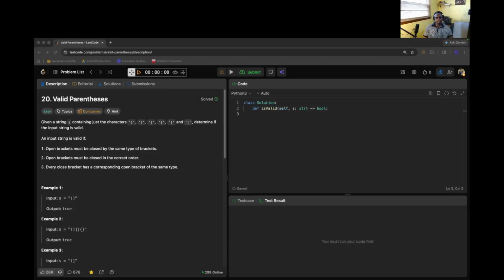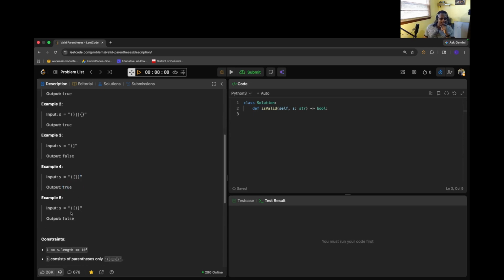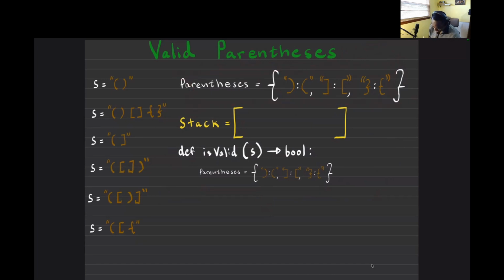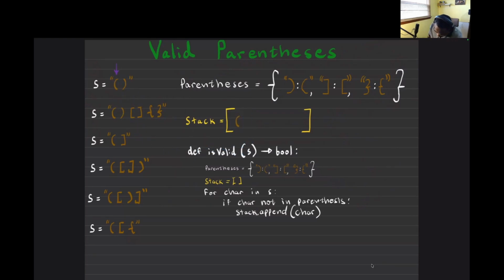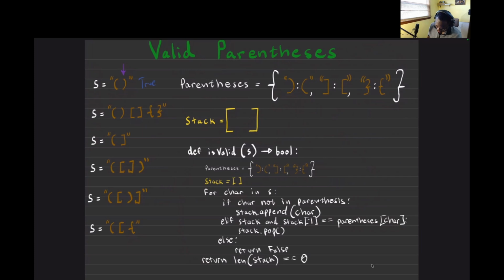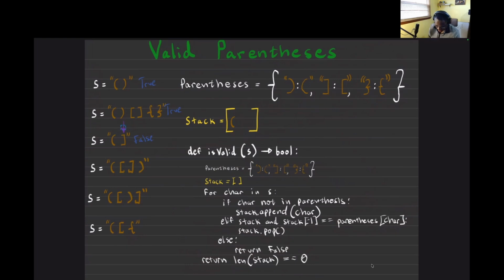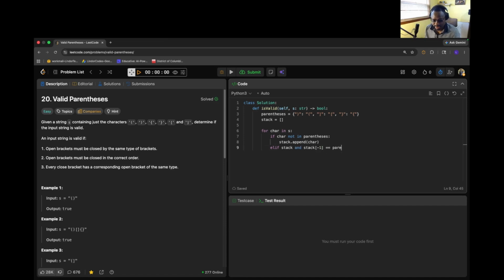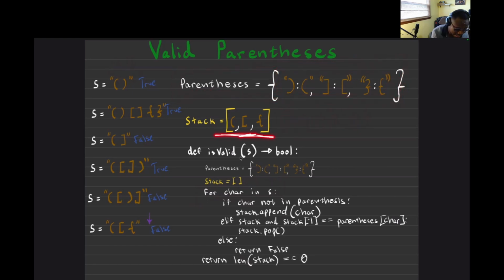Valid Parentheses (LC 20) — Stack Solution + Why Space Is O(n) Not O(1)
Most people get Valid Parentheses right — then blow the complexity analysis in the interview.
The dict is constant. The stack is what grows. That's the O(n) space answer, and here's exactly why.

0:00 Intro & Problem Overview
1:00 Examples Walkthrough
2:30 Approach: Stack + Parentheses Map
9:00 Coding the Solution
11:00 Time & Space Complexity

LC 20 is a classic stack problem that shows up in every FAANG loop. We walk through building a closing-to-opening dictionary, handling the empty stack edge case before every pop, and why returning `len(stack) == 0` at the end cleanly handles the all-open-brackets trap. Full whiteboard walkthrough, live LeetCode submission, and a clear breakdown of O(n) time and O(n) space — with emphasis on the one complexity mistake that trips people up mid-interview. If you're prepping for the Q4 2026 Google/FAANG cycle, this one's foundational.